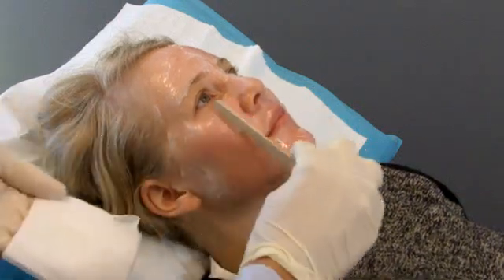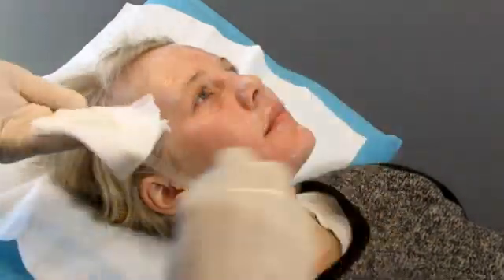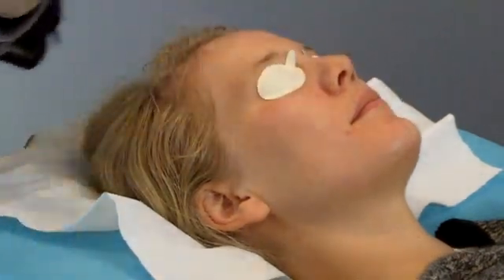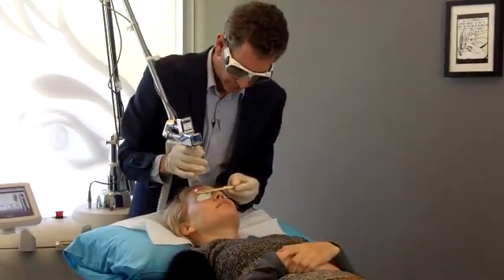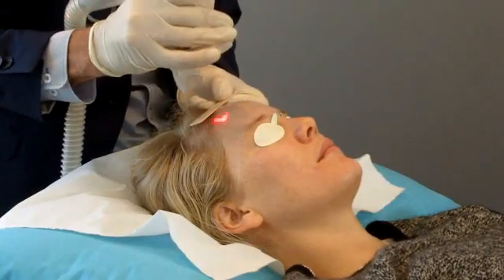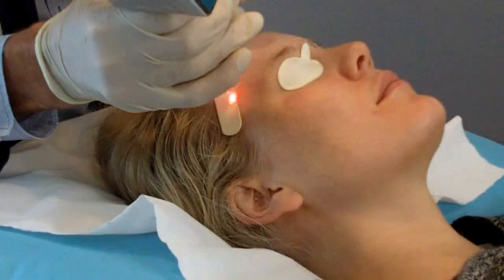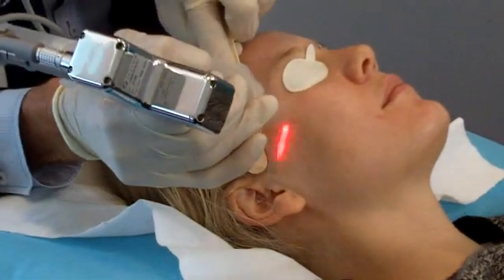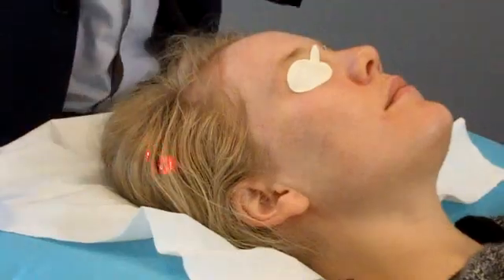Erbium treatment using a Sciton ProFractional Laser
Dr David Main demonstrates the Sciton Erbium laser for skin rejuvenation with minimal down time.